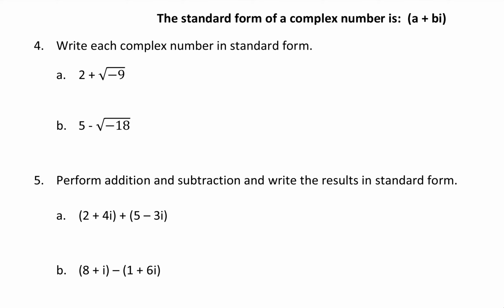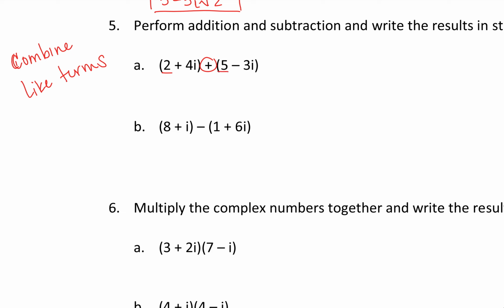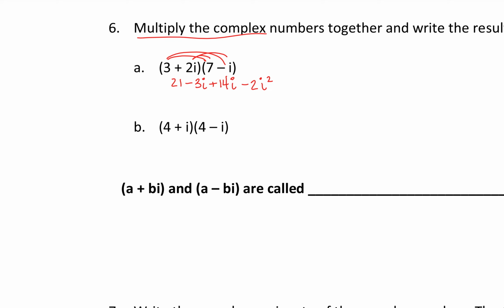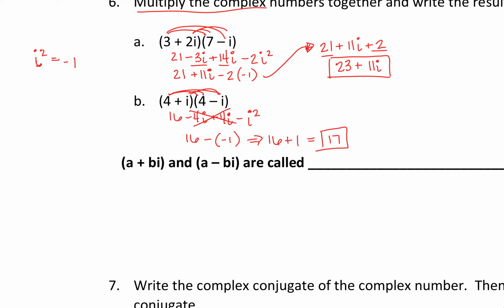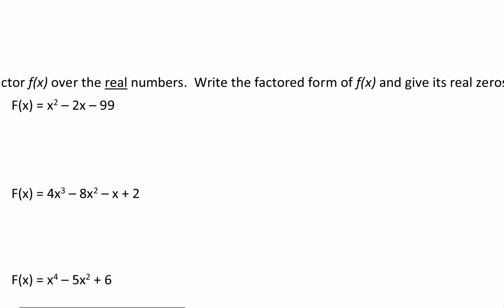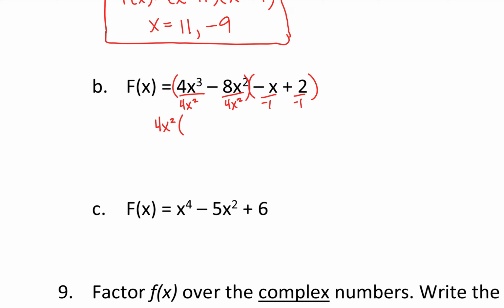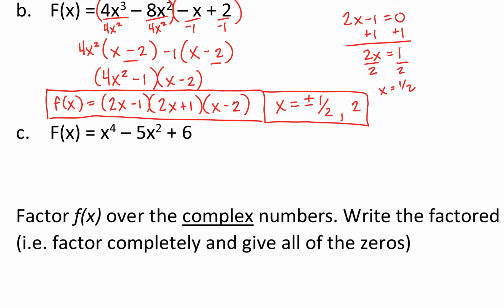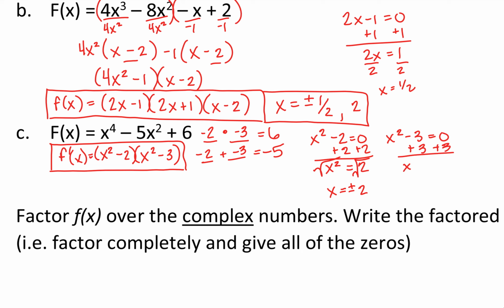Lab #7 Part 2